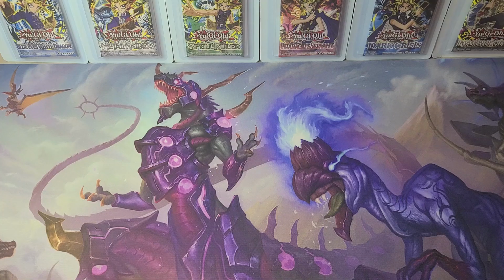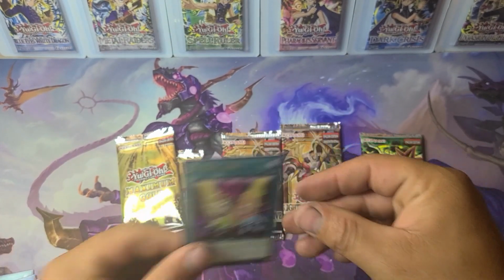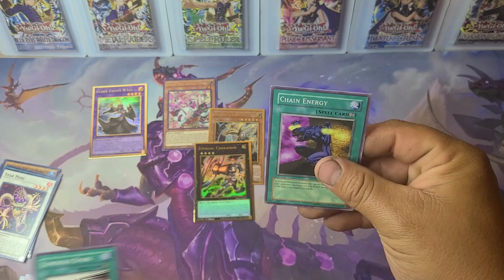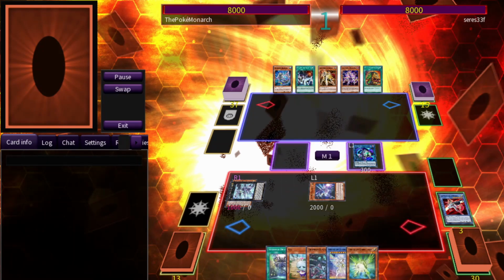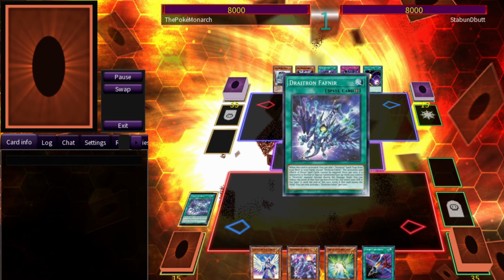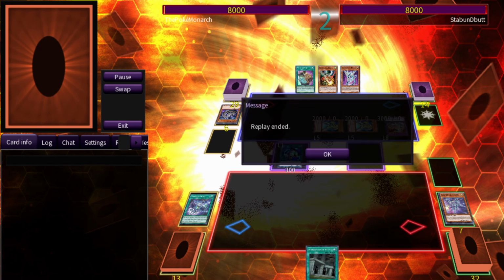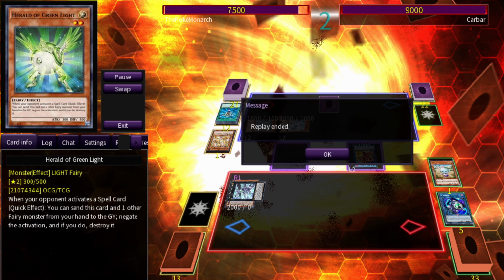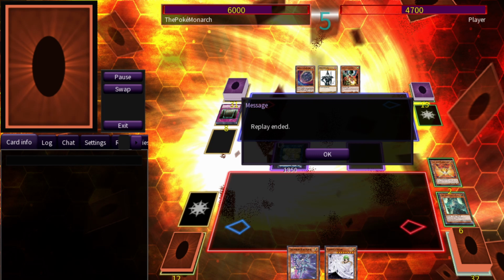Sealed Only Yu-Gi-Oh! Challenge Mode: EP 13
ThePokéMonarch plays more Yu-Gi-Oh!?!? Watch me Open Packs, Duel with friends and strangers, showcase informative deck profiles and over all WIN YouTube!

▶️Watch My Sealed Only Yugioh Journey
plays more Yu-Gi-Oh!?!? Watch me Open Packs, Duel with friends and strangers, showcase informative deck profiles and over all WIN YouTube!
In this episode we open a smorgasbord of different products, CAN WE PULL SOMETHING HELPFUL! Find out today and Dragonba. I mean Sealed Only Challenge Mode
YGOHSA:
$360
Structure Points:
2
Static Points:
5